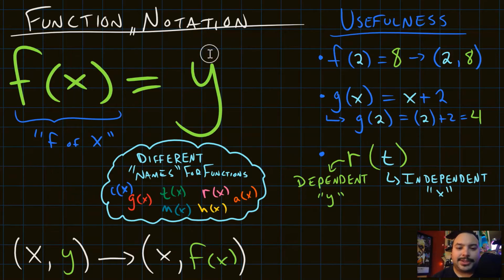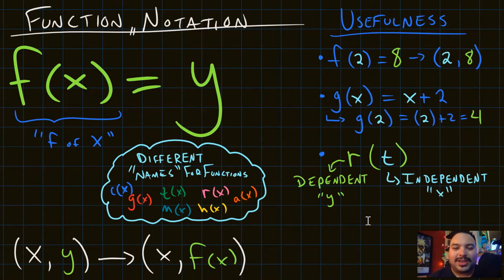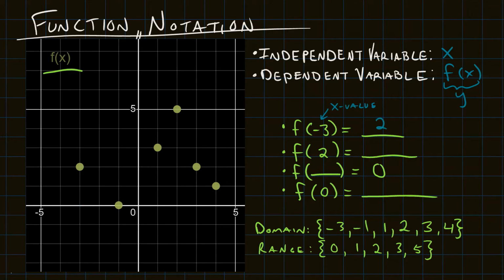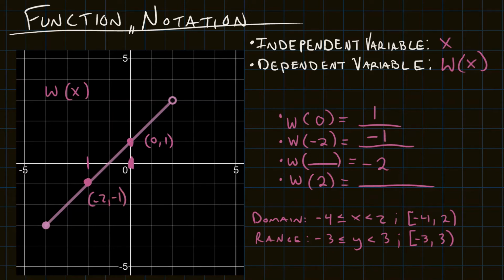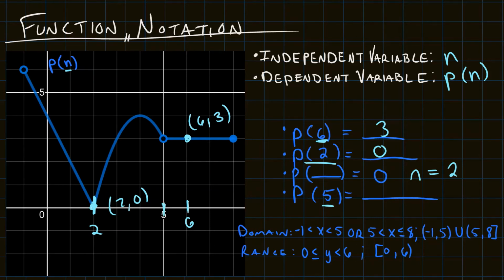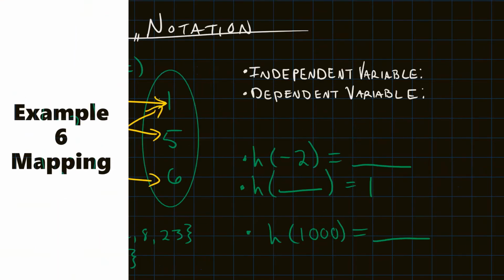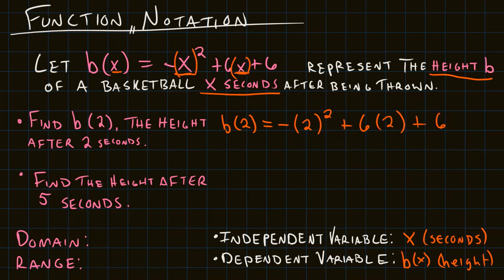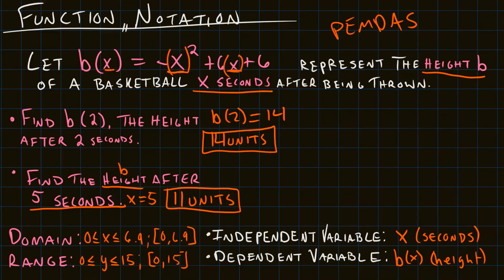Using Function Notation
This video will introduce function notation as a way to evaluate functions.